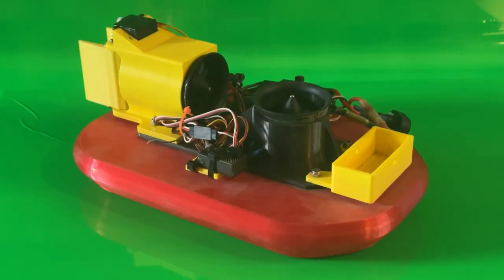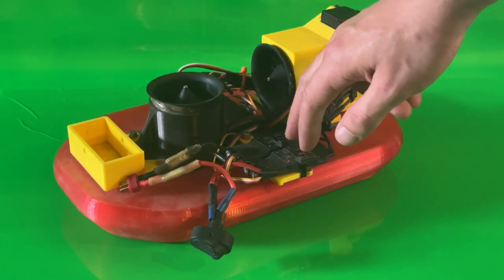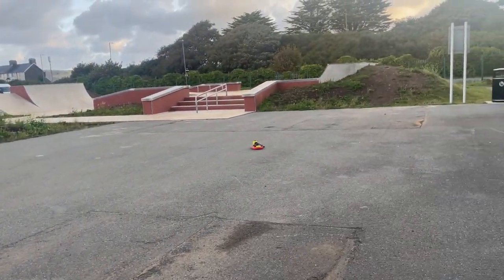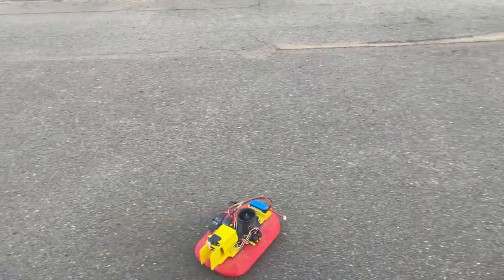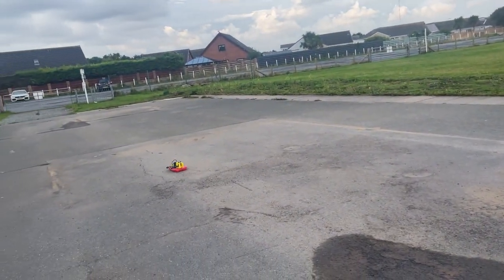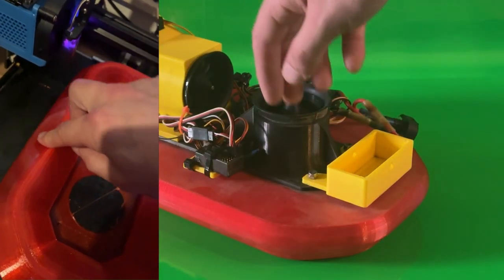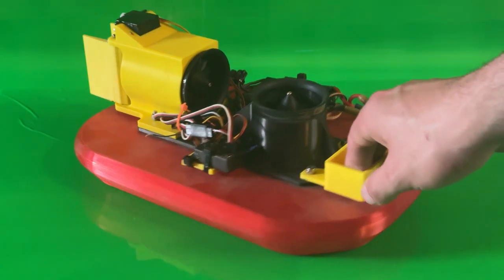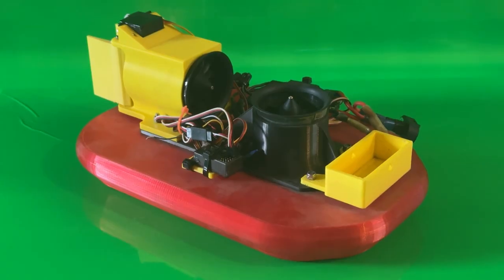Fully 3D Printed Hovercraft! Does it work? Files and parts list included :)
Here is my first 3d printed hovercraft, it works better than expected

Parts list if you want to build your own:
- 2x 50mm edf fans
- 2x 40A brushless esc's
- 1500mah 4s lipo battery
- Dumborc transmitter and receiver with gyro
- 21g 4kg mini servo
- 2mm diameter wire for steering links
- 6x m2.5 x 10mm screws for servo and flaps
- 6x 45mm or 50mm m4 screws with nuts for main body
- Optional Y cable for linking both edf's to throttle (can be controlled seperate)
- Soft TPU filament for the skirt
- Hard filament for everything else (pla / abs / petg ect..)